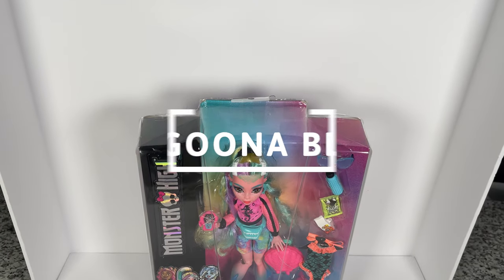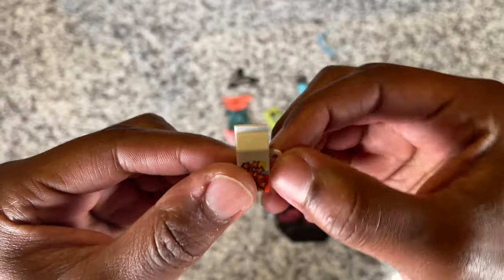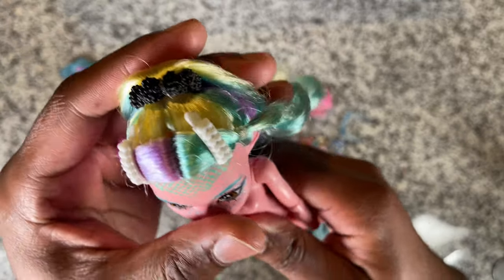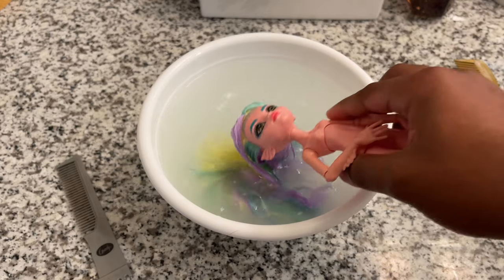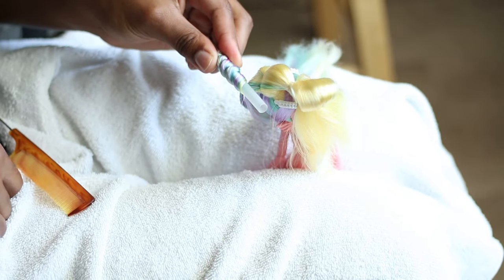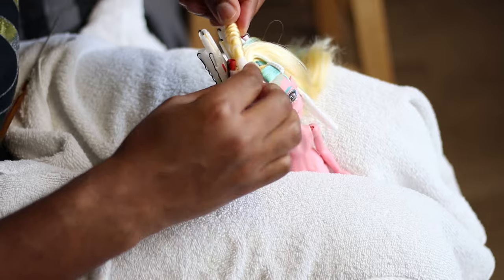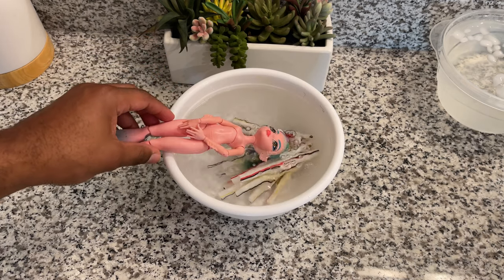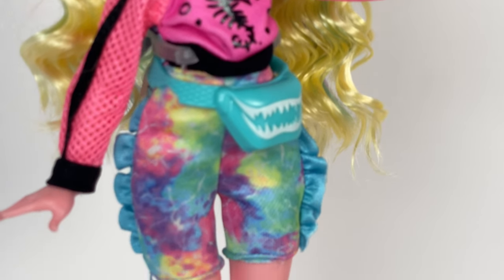How to Give your Doll Waves | Monster High G3 | Lagoona Blue Restyle & Review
Gotta love some good waves! In today's video I'm going to show you how I created these beachy waves on my Monster High G3 Lagoona Blue. This method is tried and true and will last on your doll for a long time. In this video I will show you how to achieve this look with only a couple of straws and some bobby pins. This is one of the best methods for dolls with Saran hair. I hope you enjoy the journey with me.

Materials Used:

Restaurant Straws (cut in half and one sliced up the middle to cover): You can get them anywhere including Mcdonalds. lol
Bobby Pins
Bed Head Curls Rock Curl Amplifier
Electric Kettle ( Got it from Walmart I believe)

00:00 Box Overview & Thank You
01:44 Unboxing & Review
06:53 Hair Restyle
12:02 Curling The Hair
22:17 Final Result

@peace.love.plastic on IG & Tik Tok